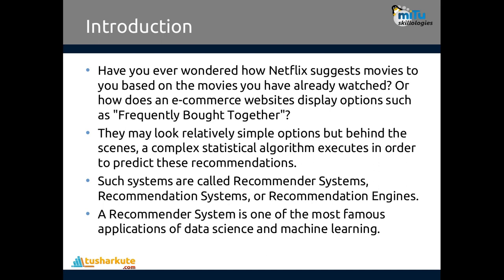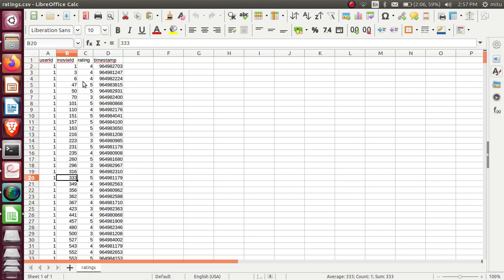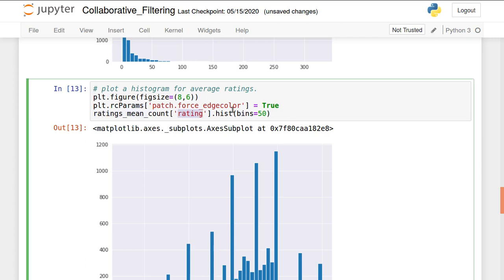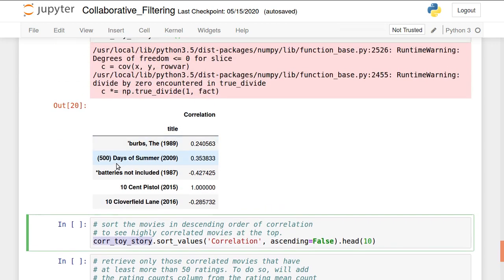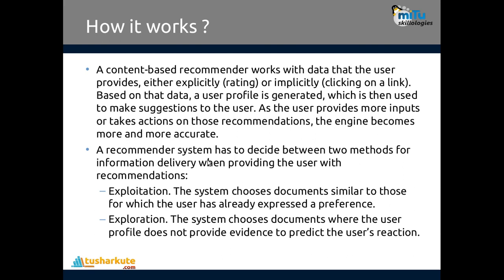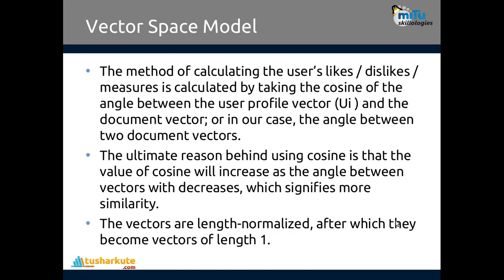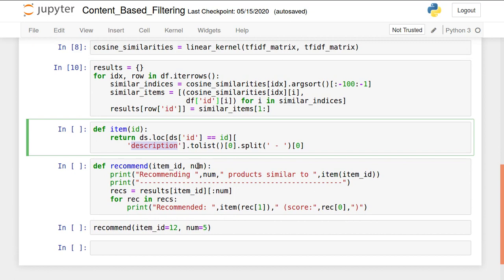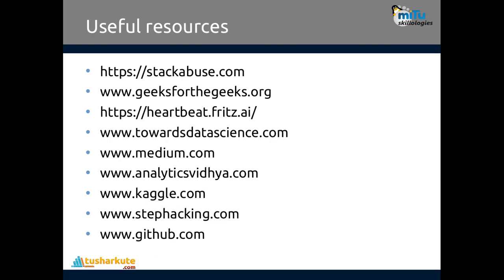Data Science and Artificial Intelligence Session:25 Recommendation System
What is Recommendation System?
Collaborative Filtering
Content-based Filtering